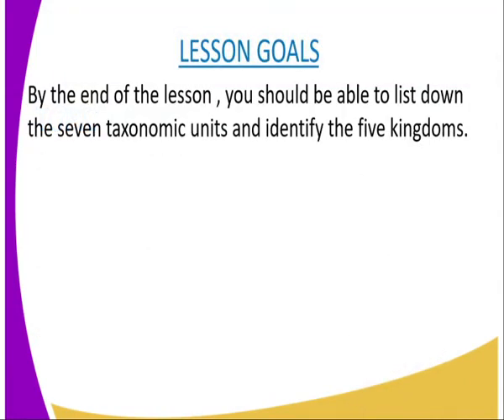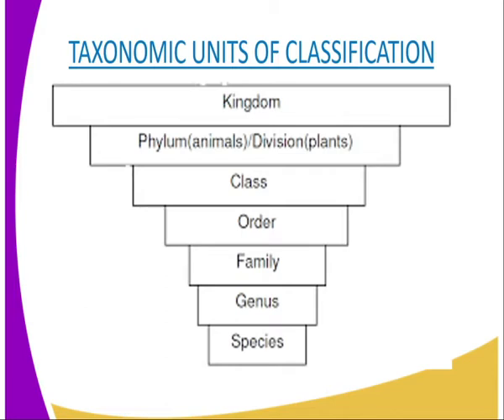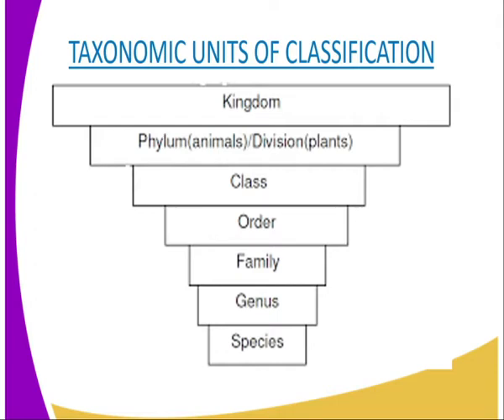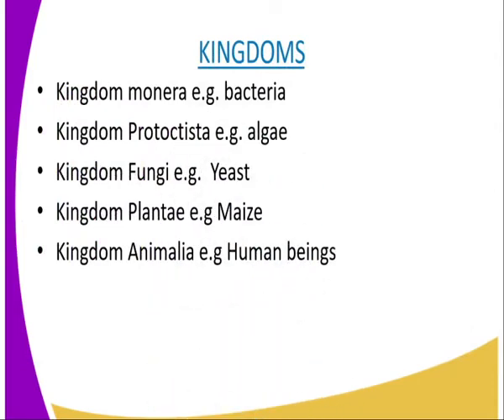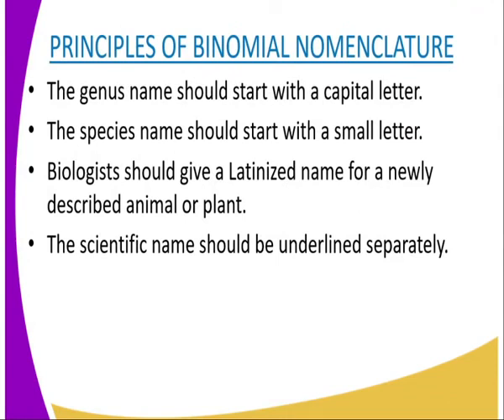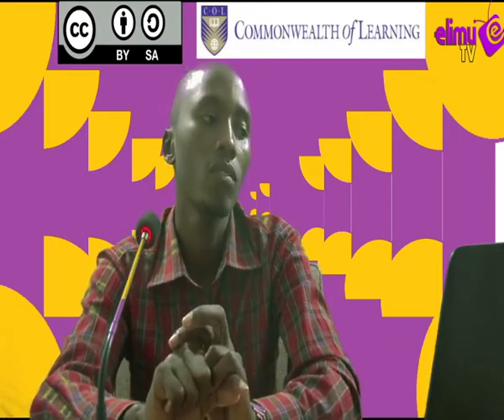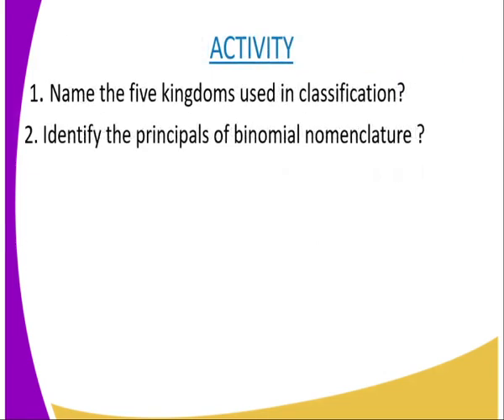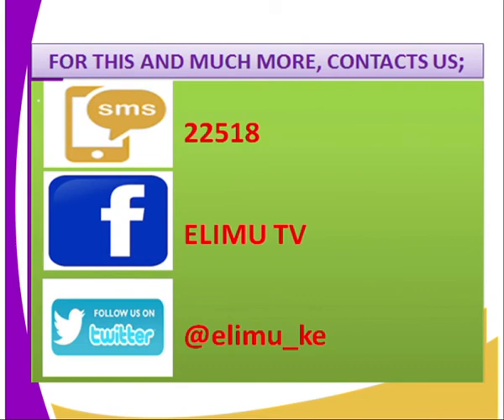biology form 1 Classification 1 Toxonomic units of classification lesson 3